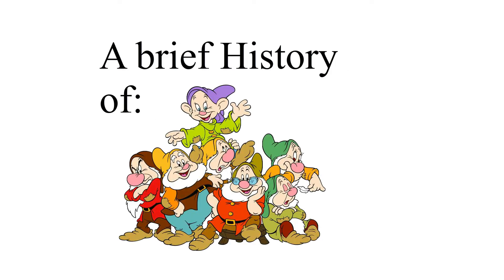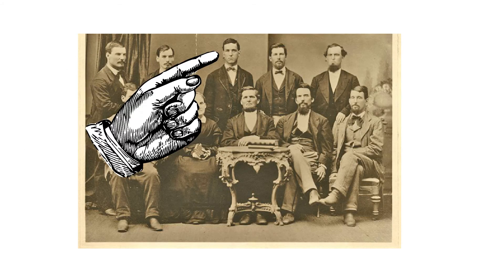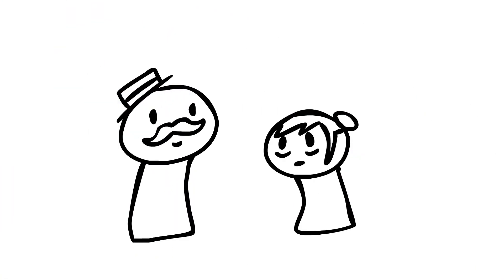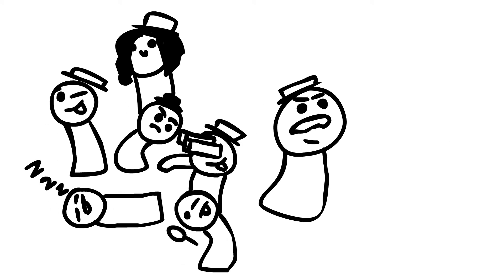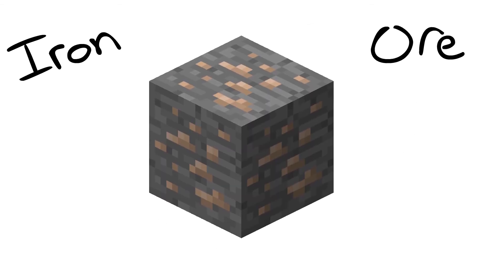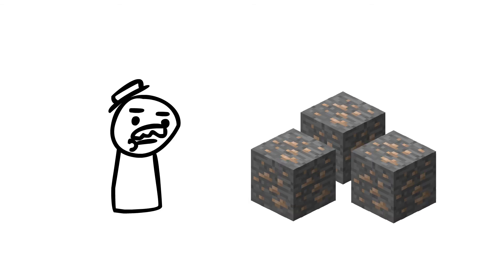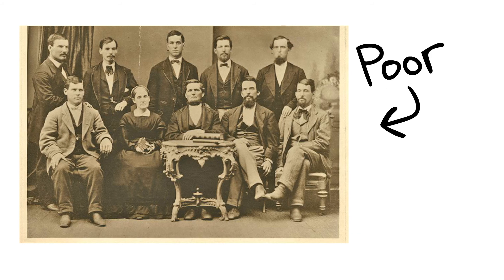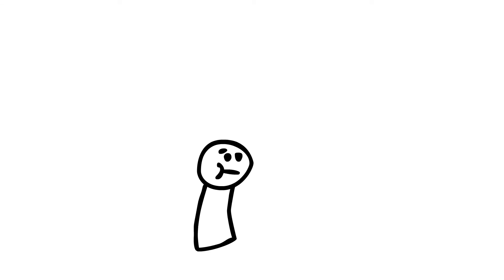A Brief History of the Seven Iron Men (School Project)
This video was a school project for my Local History class

In this video you get to learn about how my home town Mt. Iron came to be!